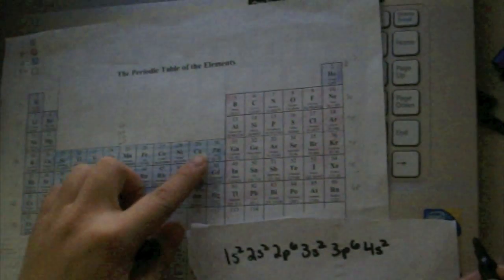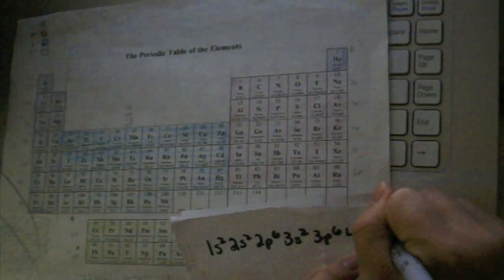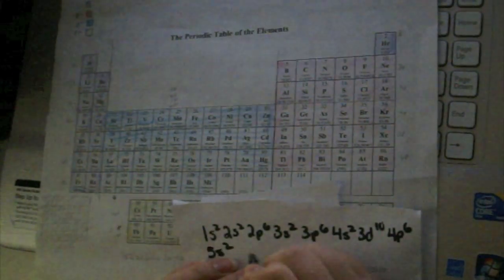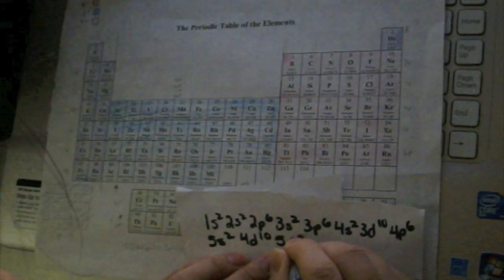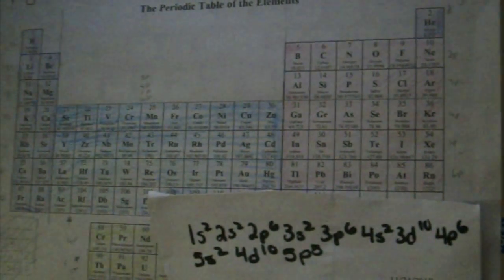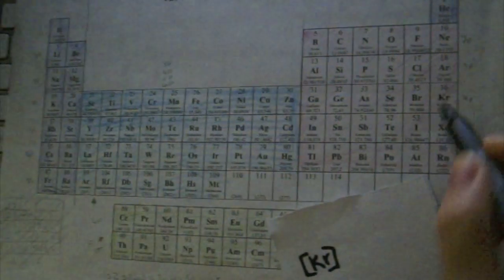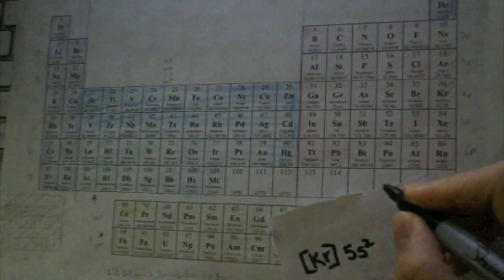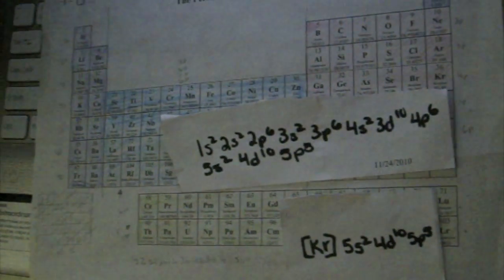How To Do Electron Configuration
To skip the orbital explaination then skip to 1:46
Leave a comment on what you think about it and what kind of video you would like me to do. EX: It could be a learning, teaching video like this one.